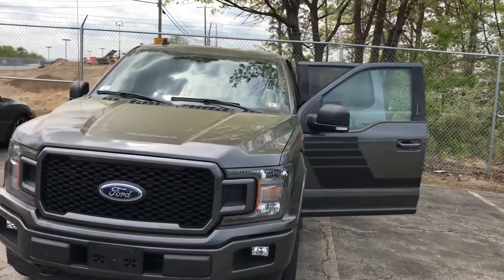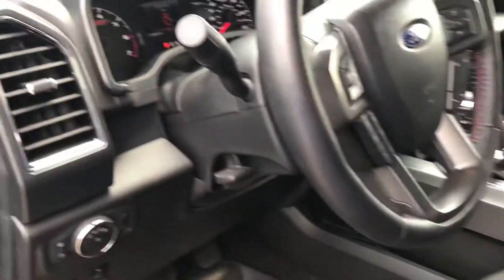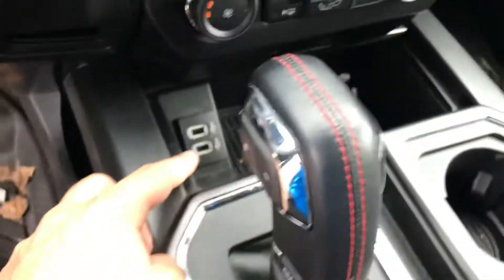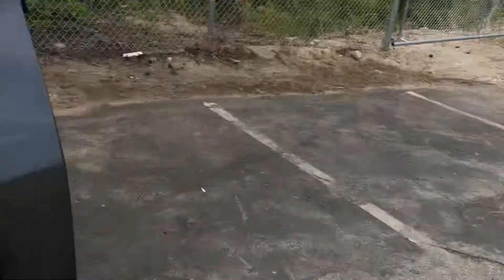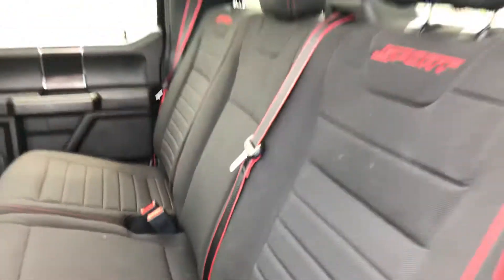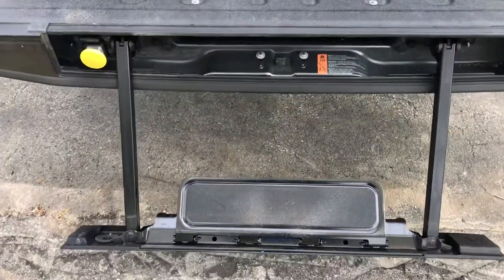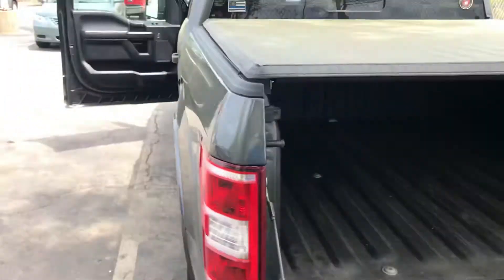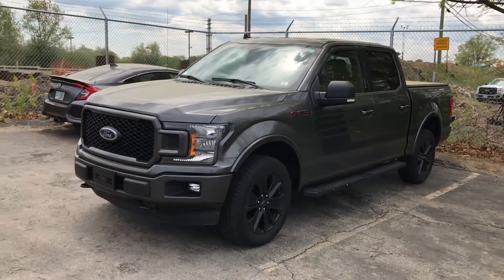Hey Robert, this is the 2019 Ford F-150 you are interested in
George here from Autofair Honda in Manchester with a quick look at the 2019 Ford F-150.